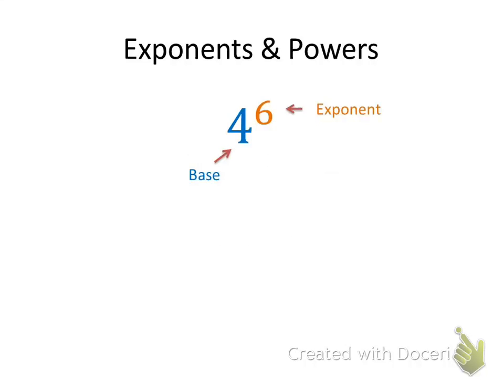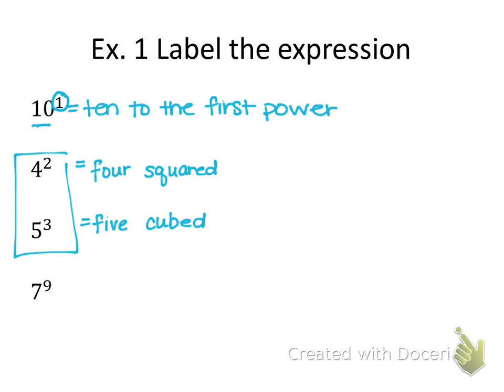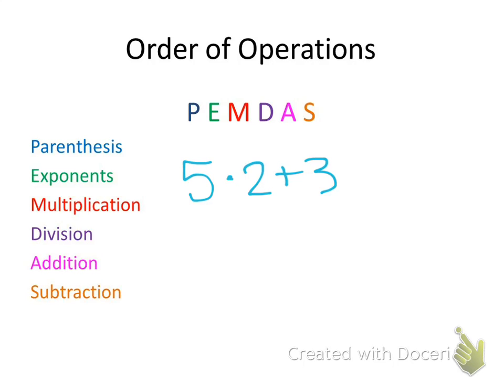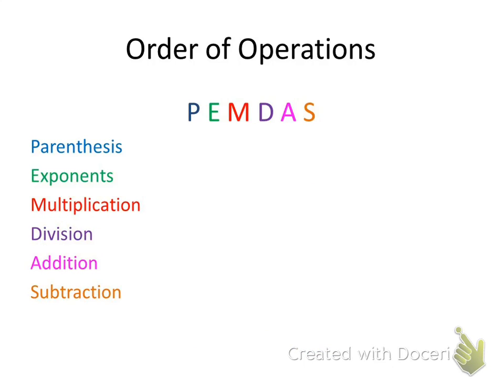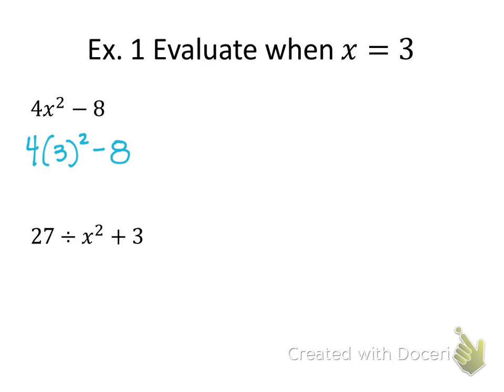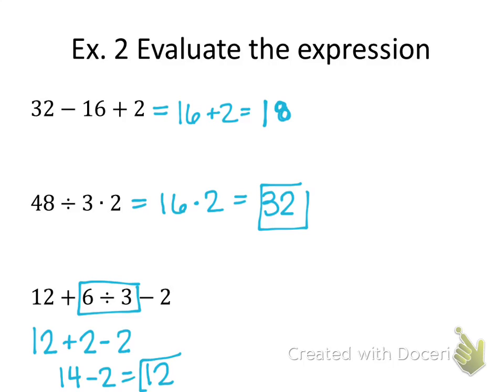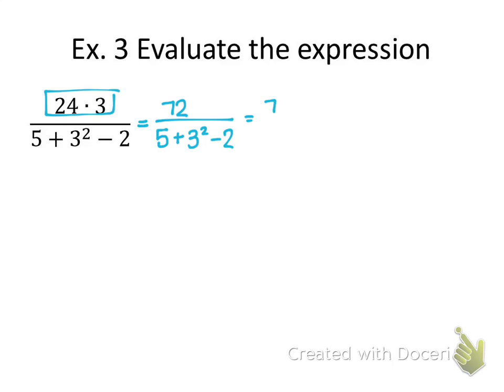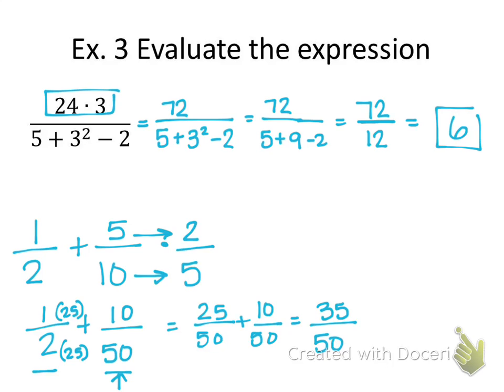Lesson 1.2 & 1.3 Exponents and Order of Operations